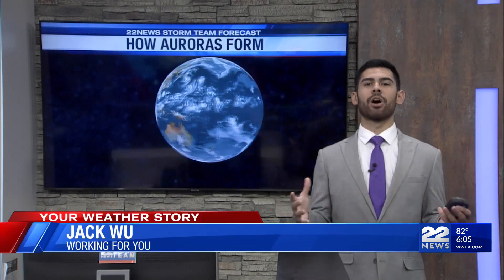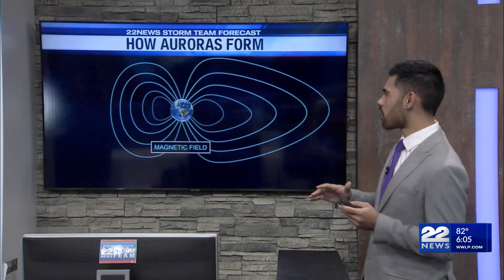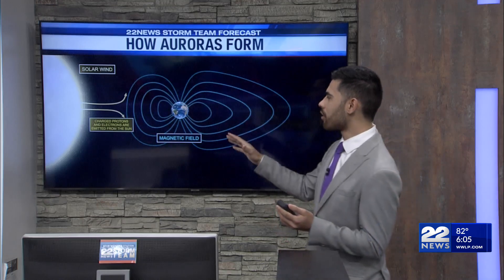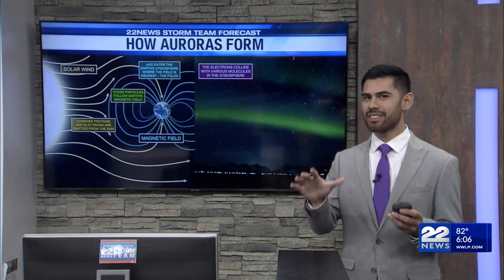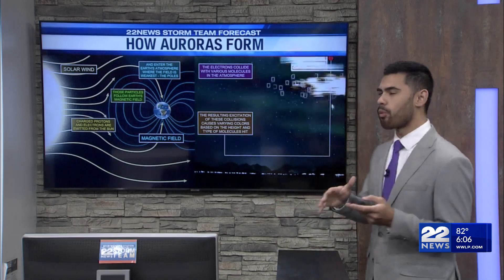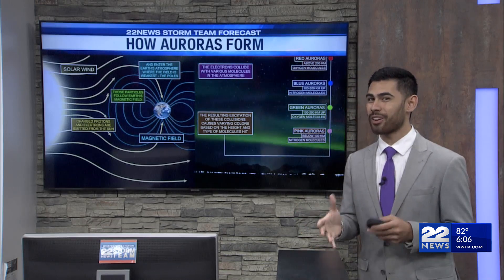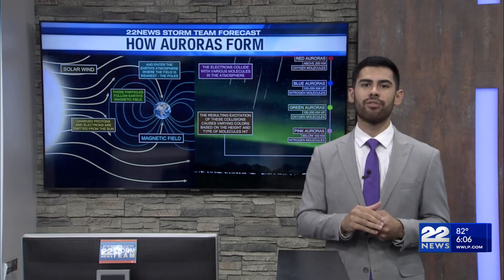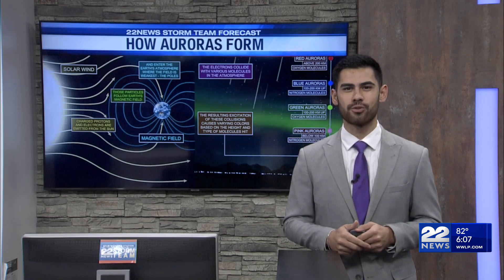EXPLAINER: Why we saw Northern Lights in western Massachusetts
Monday night’s meteor shower was accompanied by some Northern Lights once again. And The 22News Storm Team is working for you to explain why we see them and when we can see them next.